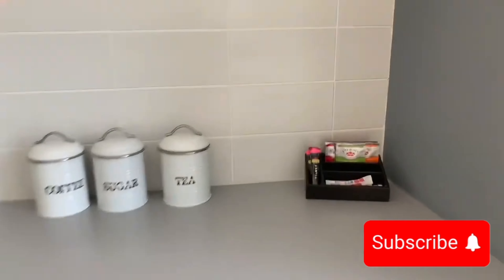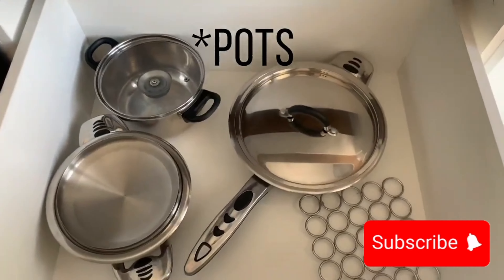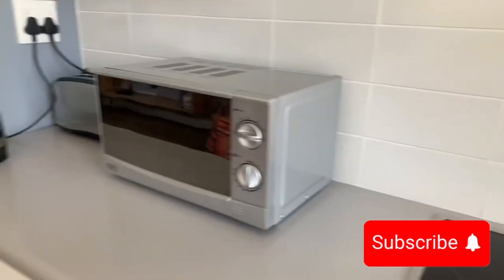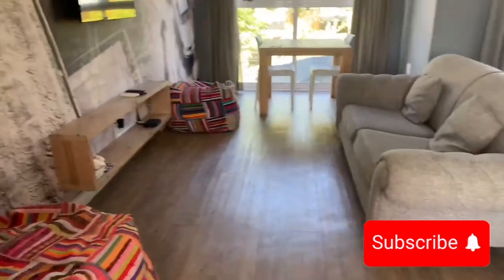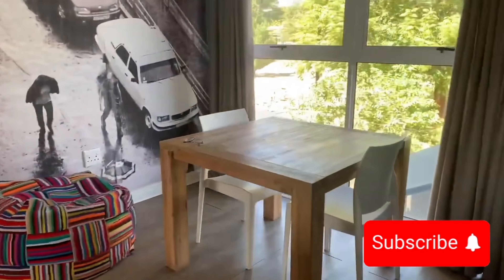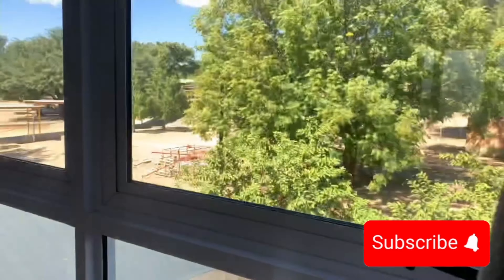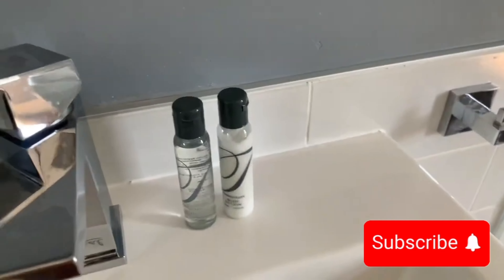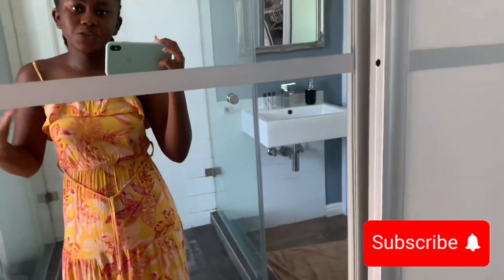Full Apartment Review: Ardeco Apartments, Windhoek Namibia